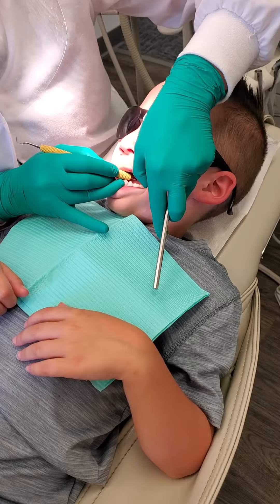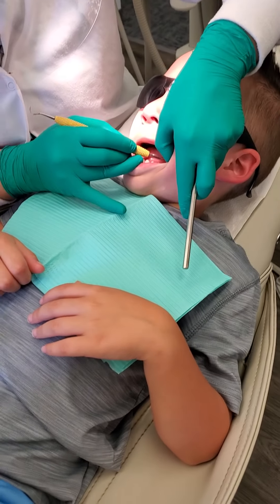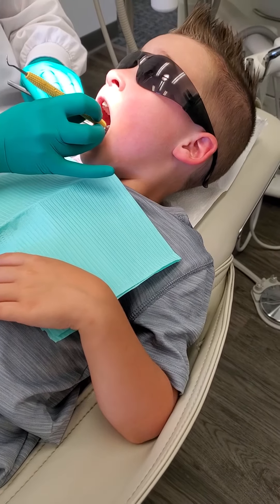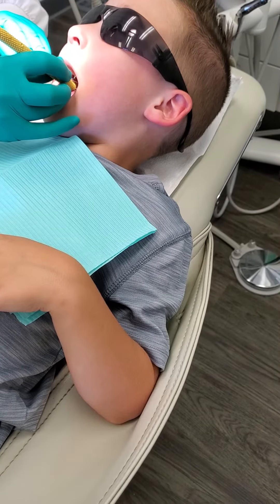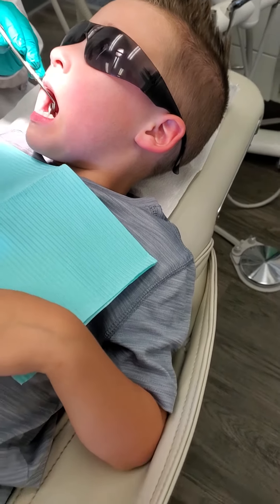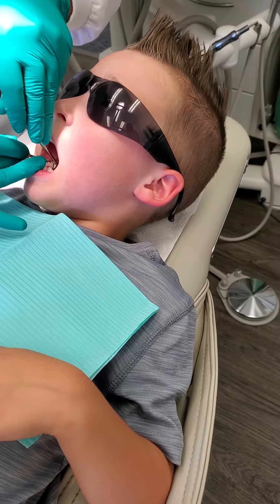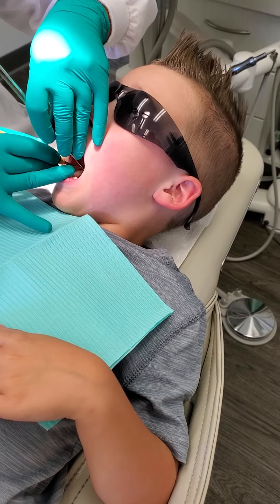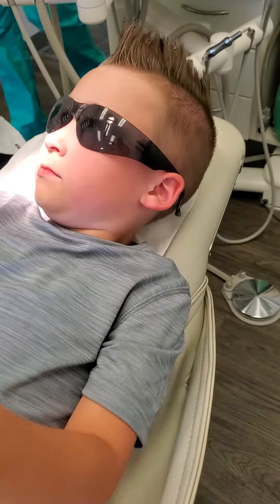Callen's First Cleaning